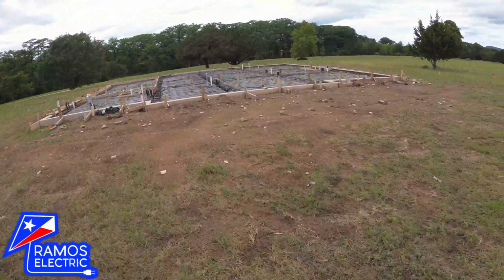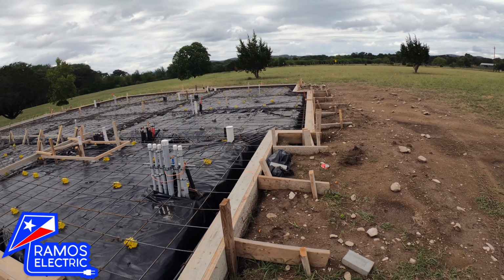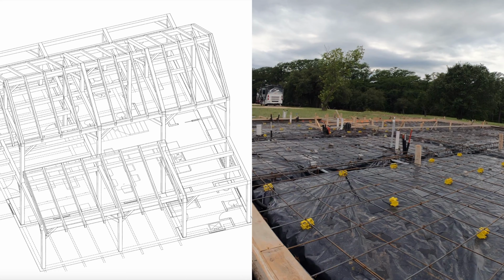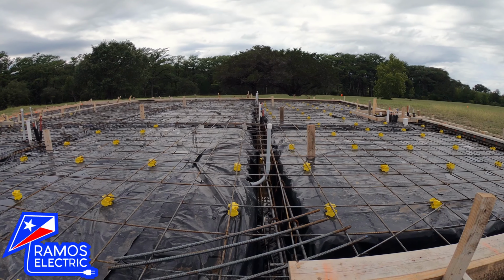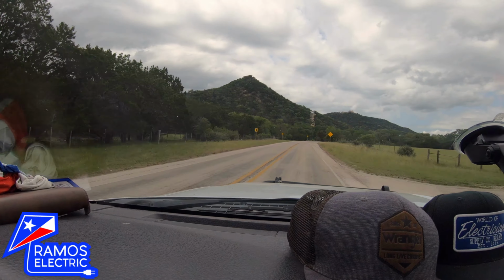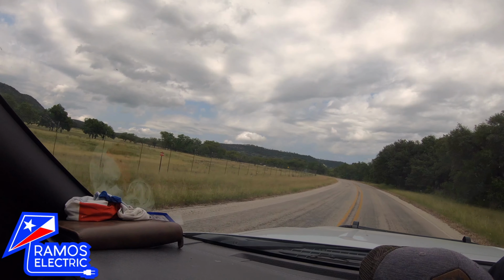Ramos Pt 2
Follow up to our Slab-Rough pre Concrete pour.